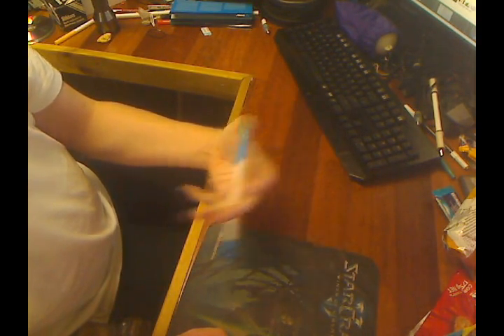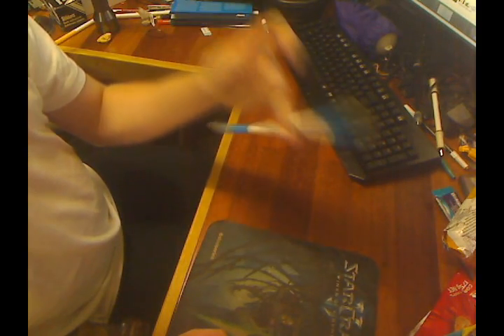Things to Think about Thursday 01/03 - moonwalk sonics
most gay title... ever

some new stuff here, this one is VERY unrefined
I'm rather busy today